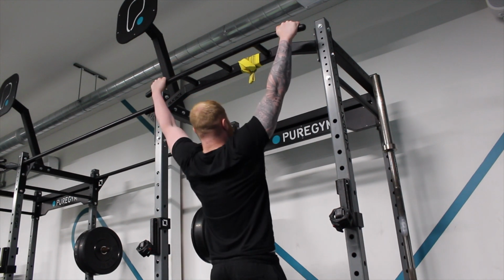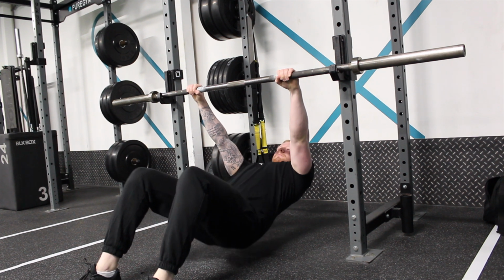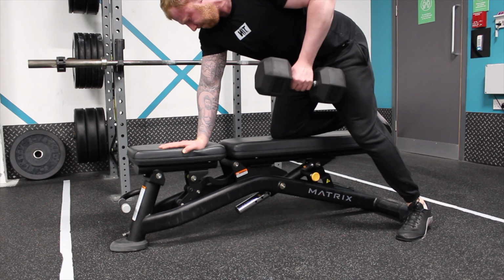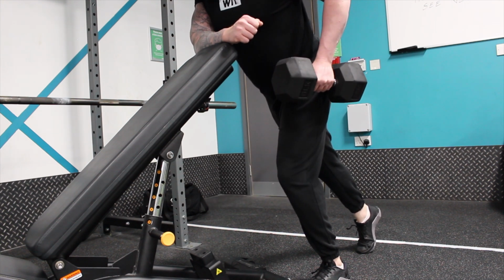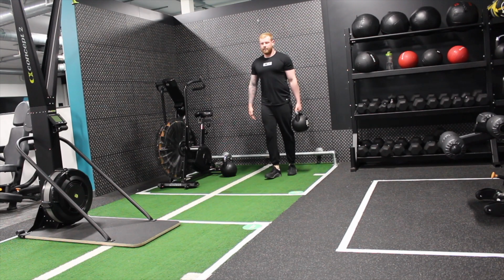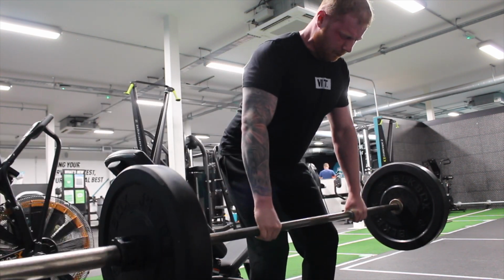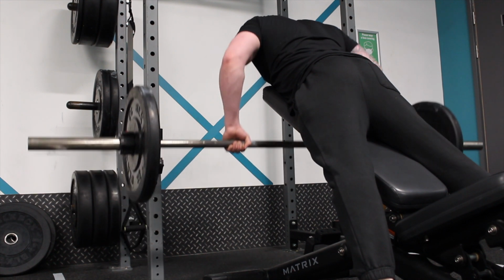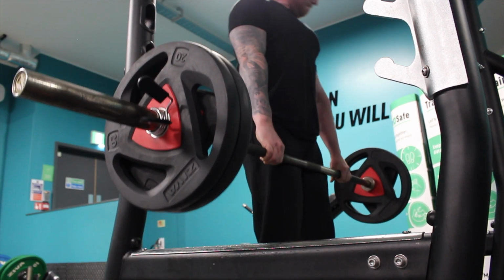5 BACK EXERCISES YOU SHOULD BE DOING | LIMITED EQUIPMENT NEEDED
IN THIS VIDEO I GO THROUGH THE 5 BEST BACK EXERCISES I HAVE PERSONALLY FOUND TO GET A BIGER AND  STRONGER BACK WITHOUT THE USE OF MACHINES AND LIMITED EQUIPMENT

EXERCISES

1. PULL UPS

2. SINGLE ARM ROW

3. HORIZONTAL ROW

4. FARMER CARRIE'S

6. BENT OVER ROW

5. RACK PULLS

What do you want to see next on my YouTube channel?

WANT TO TAKE YOUR TRAINING TO THE NEXT LEVEL? DO YOU WANT RESULTS?